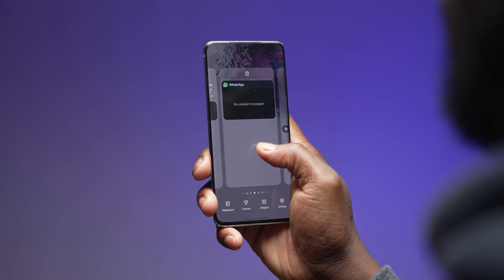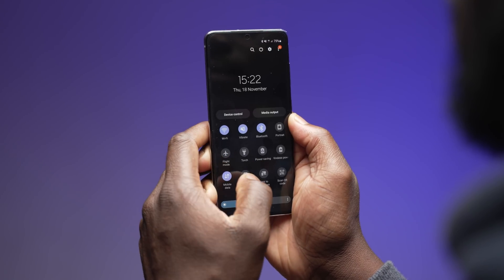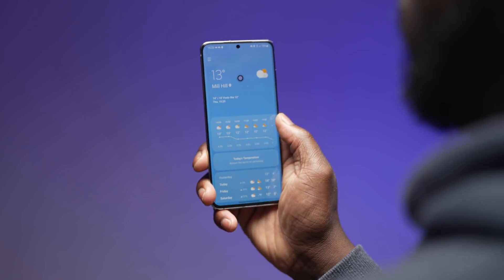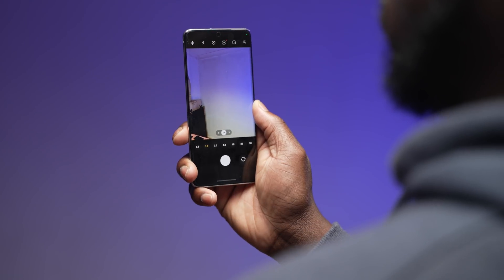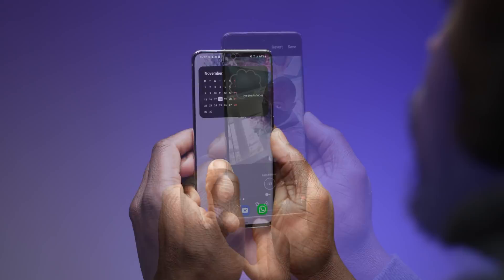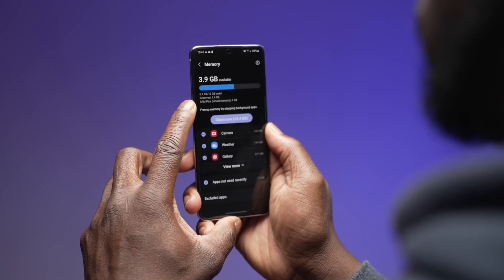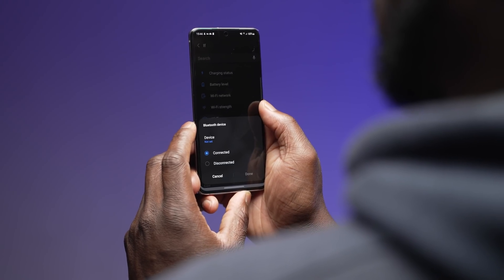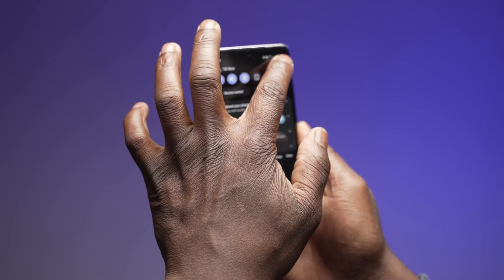One UI 4 Beta on the Galaxy S20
Eligible devices for One UI 4

Eager for One UI 4.0 on the Galaxy S20?

Timestamps
0:00 Intro
0:37 Disclaimer
1:23 Colour Palette
1:57 Privacy
3:08 Home Screen
3:36 Lock Screen
4:04 Camera UI
5:17 Gallery App
5:33 Photo and Video Editor
5:57 Calendar
6:15 Device Care
6:55 Samsung Health
7:23 Bixby Routines
7:48 Accessibility
8:18 The Wrap Up